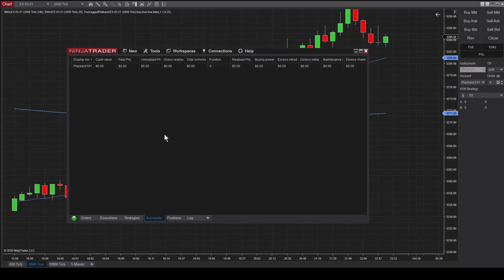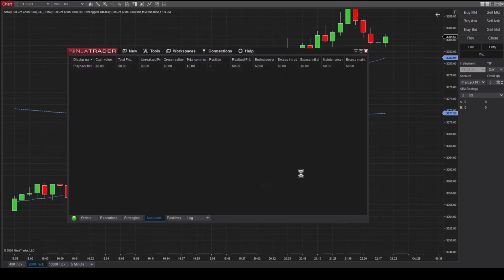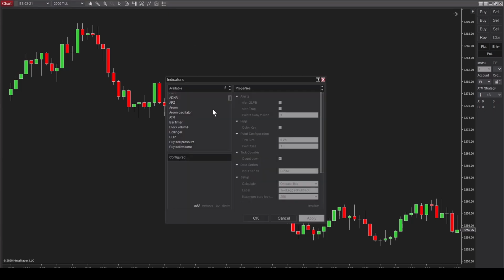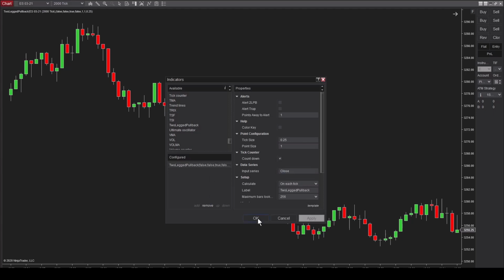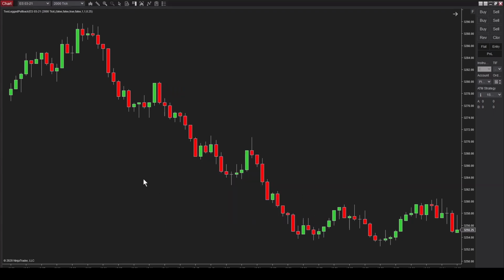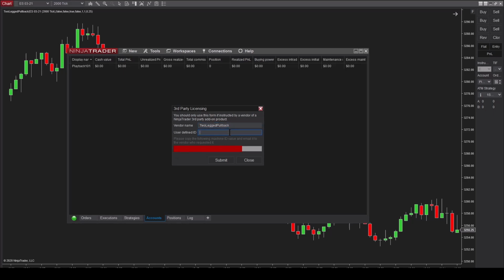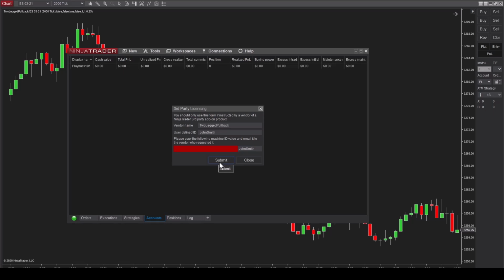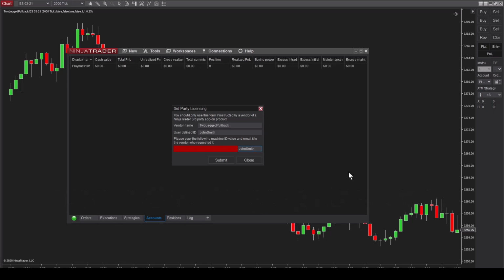Two Legged Pullback Indicator: Install and License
How to Install and License the Two Legged Pullback Indicator